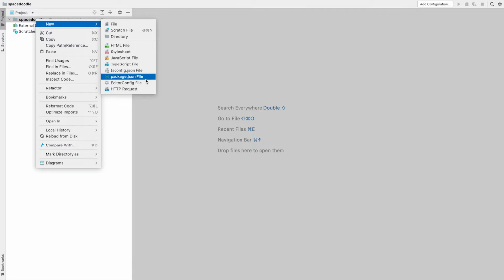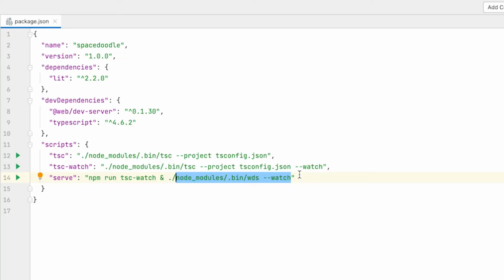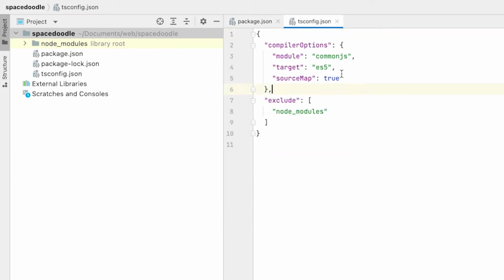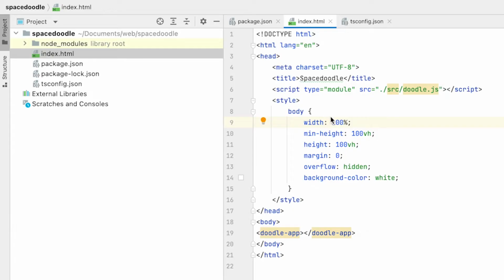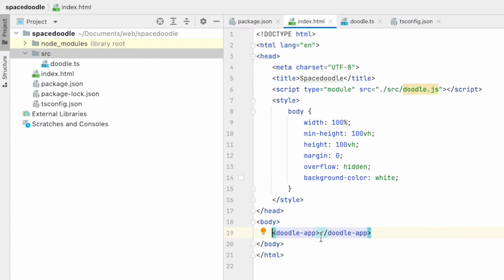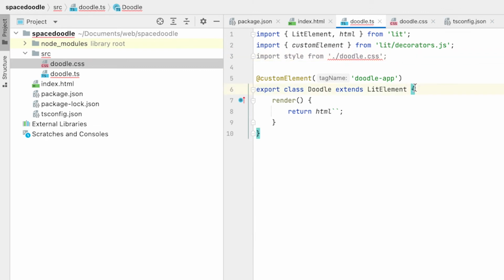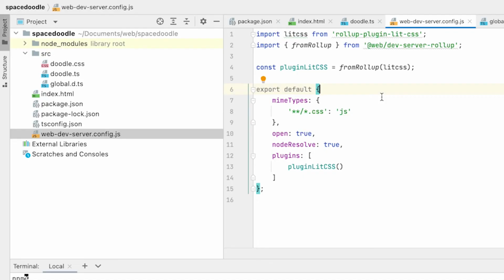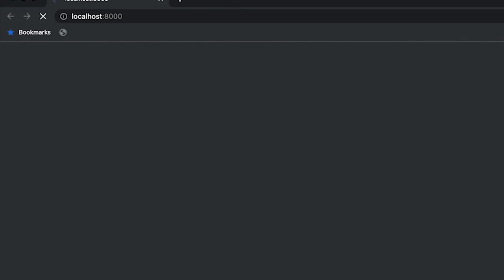S01E02.4 Lab Step 1 - Setup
We start our "Space Doodle" app with a bit of front-end tooling setup. For this project, we'll be using Typescript and delve into using some web-dev server plugins.

To begin, we start with installing 3 packages
- Lit - we used this in Episode 1 and we'll be using it again to help with Web Component dev

- @web-dev/server - Also used in Episode 1 and we'll be using it again to serve our dev environment

 - Typescript - Adds types to our JS variables and functions, but also is one way to use decorators in Lit

Next, we'll set up some tasks in our package.json. New to us will be the Typescript compilation task, and the task to transpile and watch our TS files. The serve task that launches our page for development has been covered in Episode 1 and adds TS transpilation to the mix. TS and serving are done with an ampersand (&) so they both execute in parallel. TS files will be watched and when changes happen will be transpiled to JS.

And these JS files that were transpiled will force the page to be reloaded. We'll also need a simple `tsconfig.json` file to kick us off with some light and relaxed settings for Typescript.

 Now we're ready to create our app. We'll be creating our index.html file which, like Episode 1 will be styled and sized to the full page and doesn't scroll.

We'll also add the `doodle-app` component/tag/element to our page body, and include a script link to our "Space Doodle" app entry point found at `src/doodle.js`

In our application entrypoint, doodle.ts (which is Typescript), we'll create a mostly empty class. This class will be our `doodle-app` web component which uses Lit by extending it. Inside this class will be the Lit `render` call which renders nothing yet (by way of an empty html tagged template).

To define the Web Component, we'll be using our first "decorator".

Next up, we'll demonstrate adding style to our component. Unlike Episode 1, we won't be using CSS in JS, or rather we won't LOOK like we are. We'll start by creating a `doodle.css` file and adding a simple `:host` rule to make our page red.

We'll import this CSS in the same way, however it won't quite work yet. We'll need to create a `web-dev-server.config.js` file to start editing our web-dev server config. Here we'll allow the CSS MIME type to be treated as JS, as well as using the `rollup-plugin-lit-css` Rollup plugin to wrap our CSS inside of Lit-ready JS, so we can import it into our component.

Lastly, to make Typescript happy, we need to create a global rule to give any CSS we import a proper type definition.

With all that, we have a full page application with simply a red background.